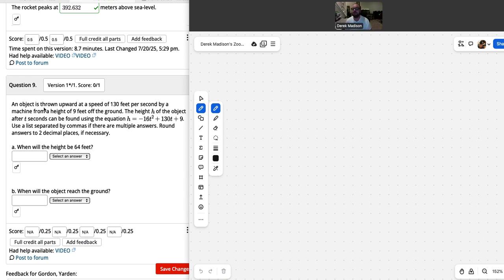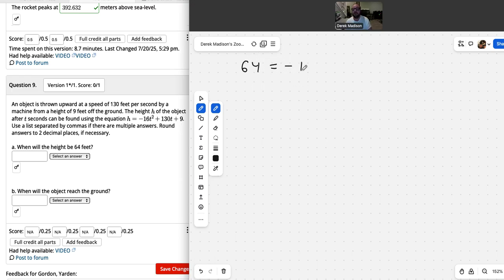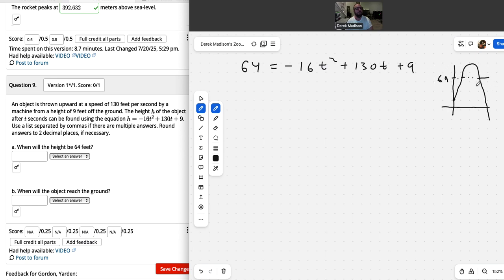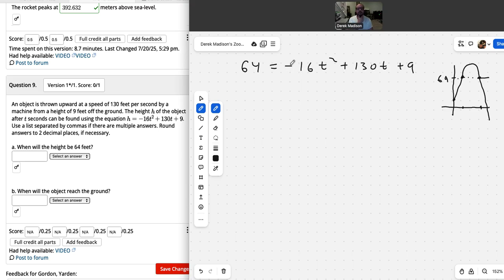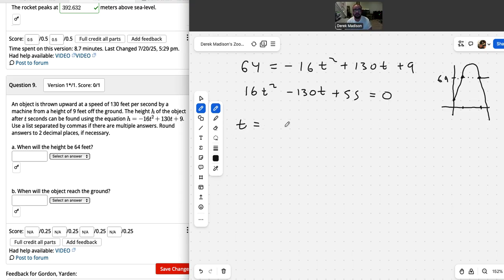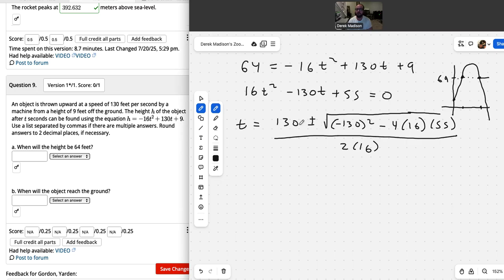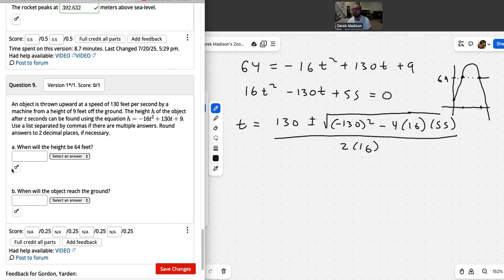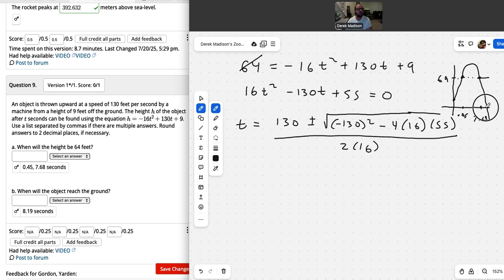Screen Recording 2025 07 20 at 6 01 02 PM